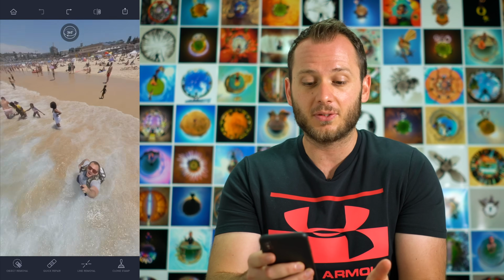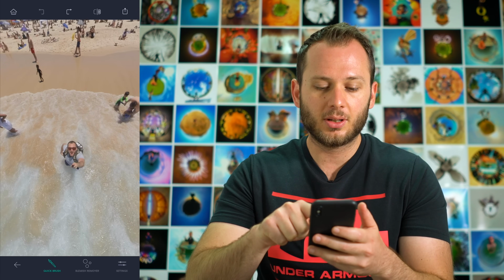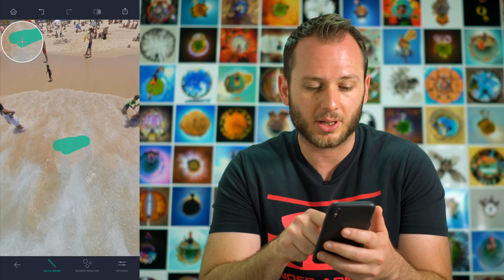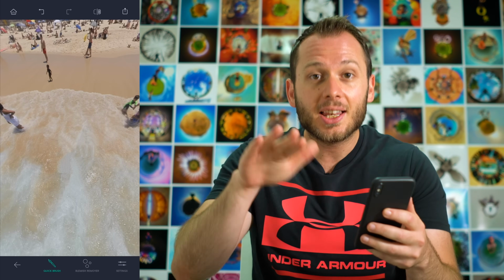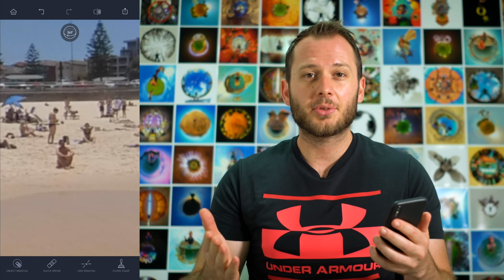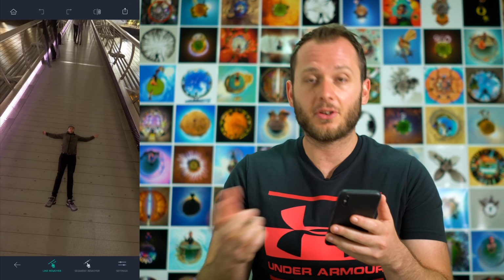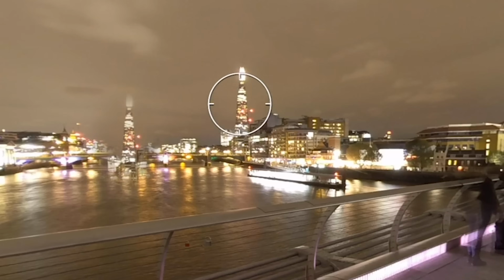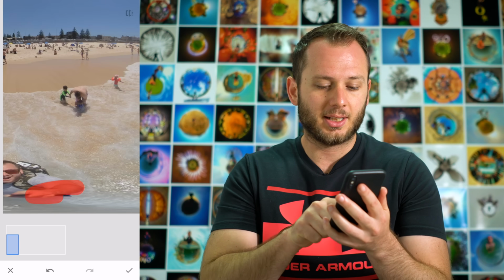How To REMOVE PEOPLE from your 360 photos!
🏠 Want to get paid creating virtual tours for real estate and business?
Join Virtual Tour Pro — my flagship course on shooting, editing, and selling tours

Want to remove people, yourself, or ANYTHING REALLY from your 360 photos? Here’s how to do it IN UNDER 2 MINUTES.

👇 Stuff I mentioned in this video:
TouchRetouch:

• 360 Camera with EXCELLENT photo quality
• Budget 360 Photo Camera